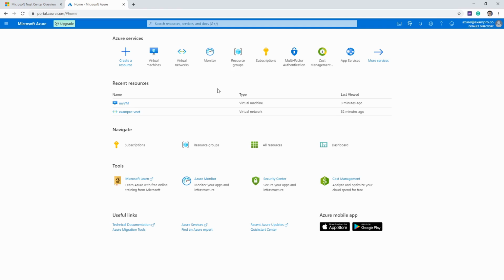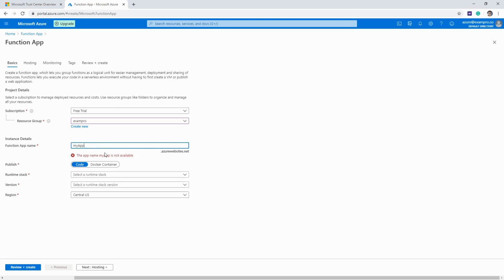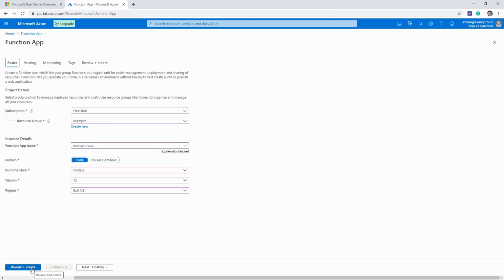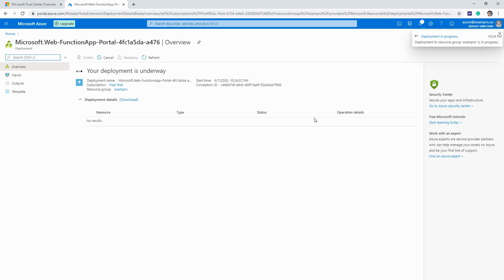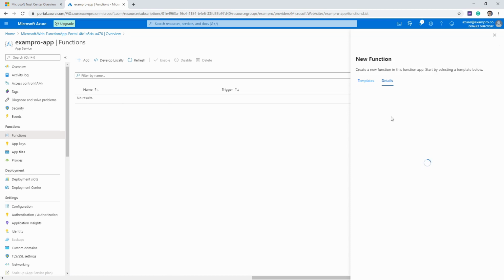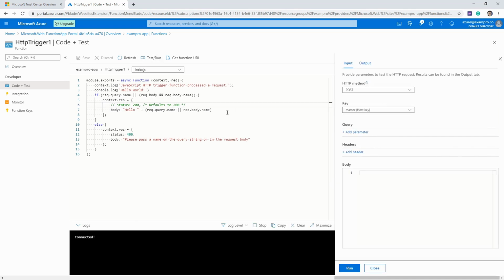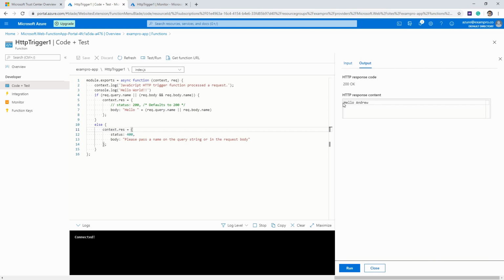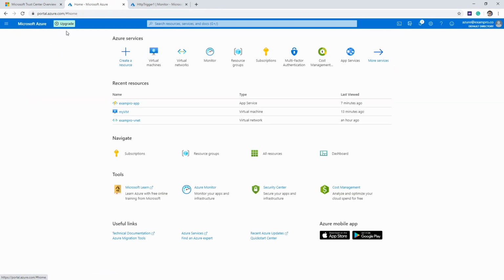Follow Alongs - Creating a Azure Function